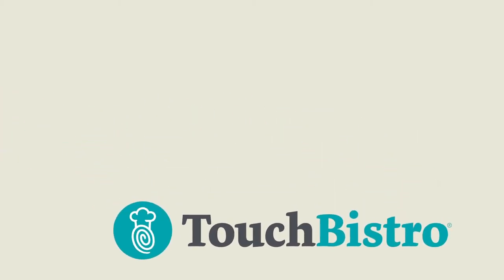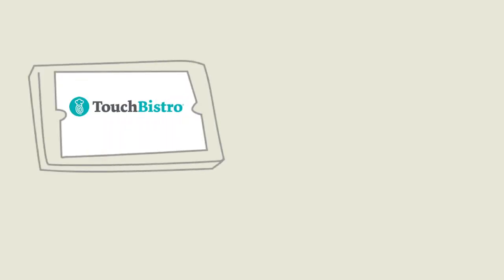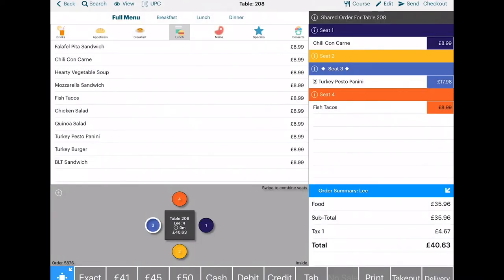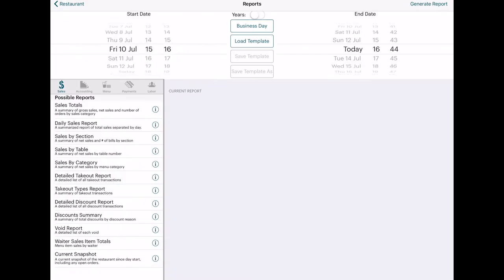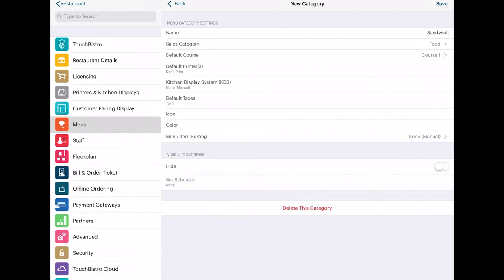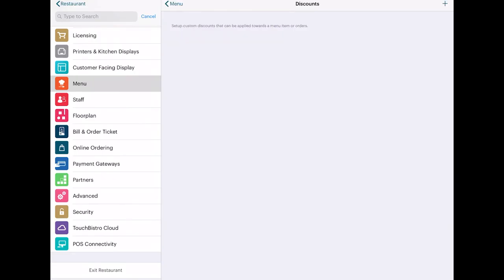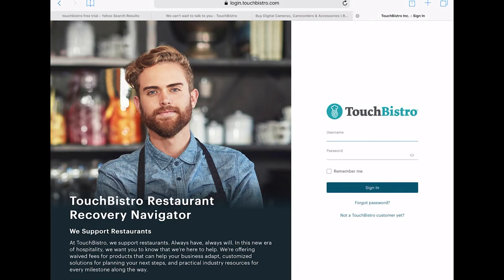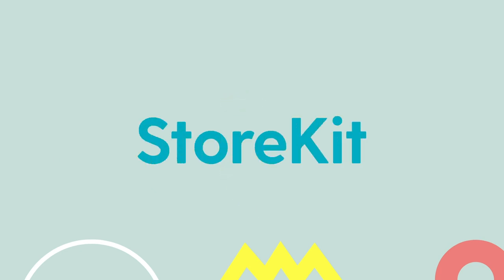Touchbistro POS App Demo Walkthrough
Need a detailed look into Touchbistro? This video walks you through the front office (table management, creating items, discounts and loyalty) and the back office (reports, inventory management, and staff permissions). To show you all the details, we've set up an account on Touchbistro and recorded in-app footage on an iPad.

This demo takes you through all the POS app features:
1/ Getting started
2/ Front of house
3/ Venue Creation
4/ Menu Creation
5/ Staff and permissions
6/ Our verdict